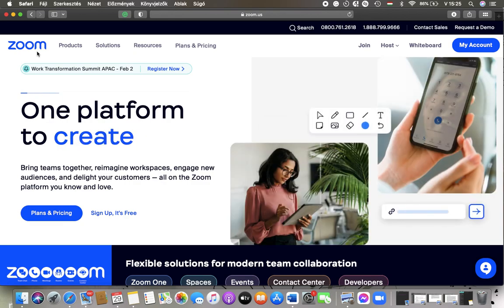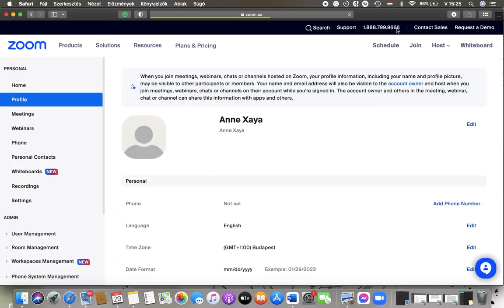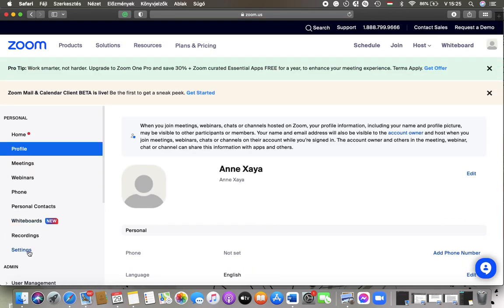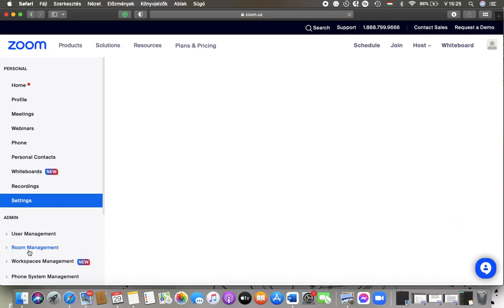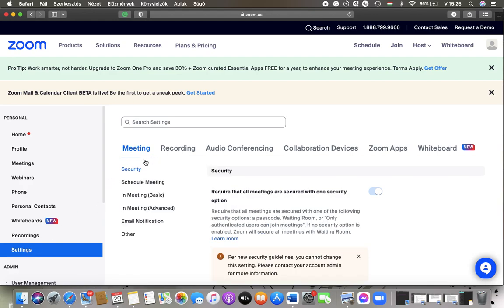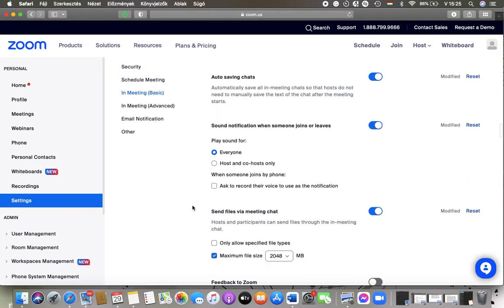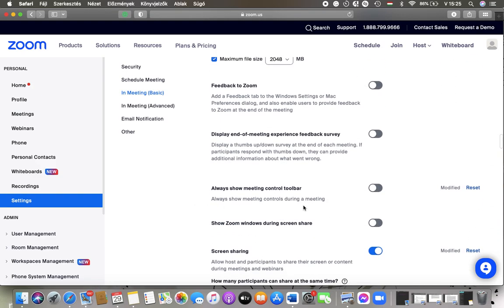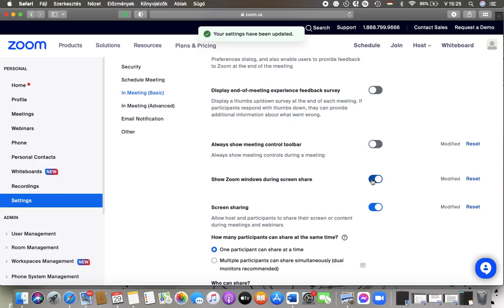How to show Zoom windows during a screen share on Zoom?